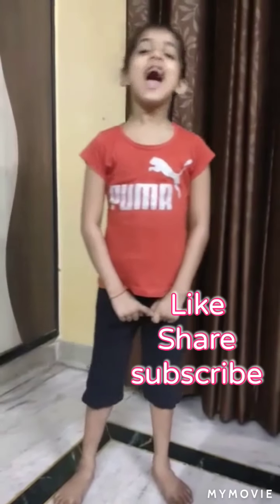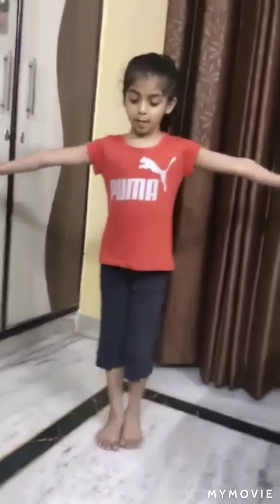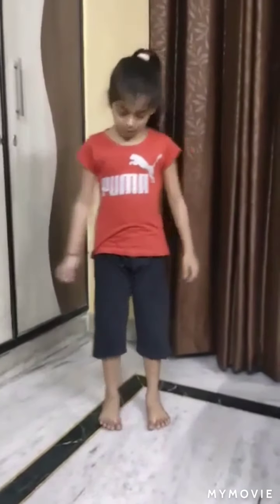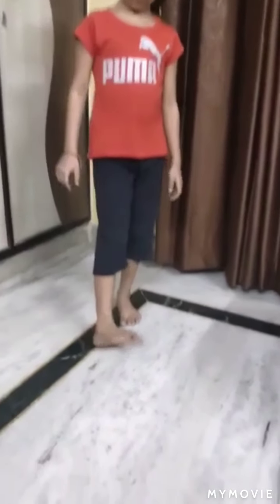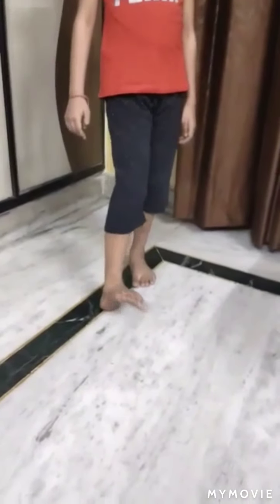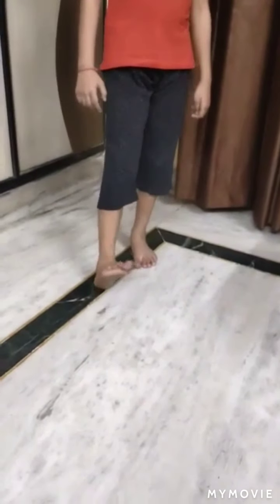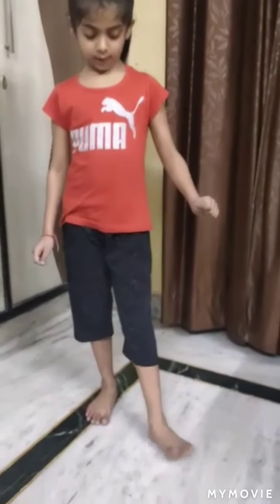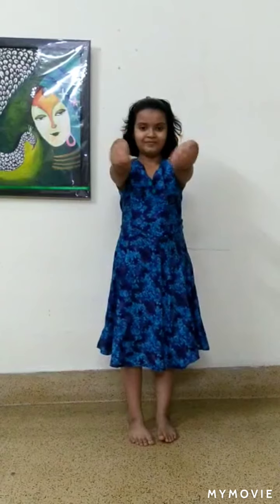Fit India | Fit Rahega India tabhi to badhega | Excersie for little girls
Simple and easy workout steps for kids at home